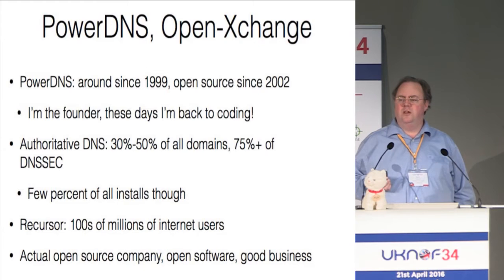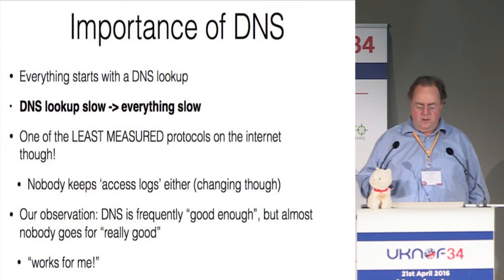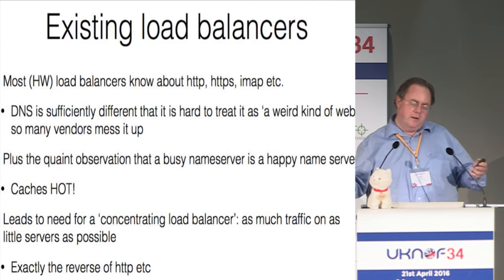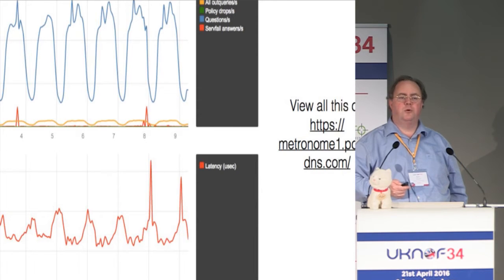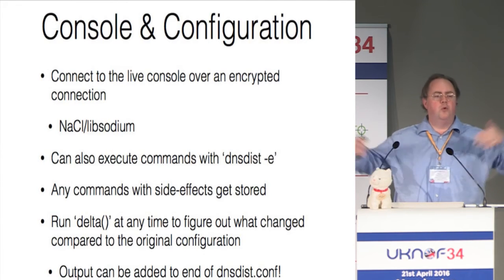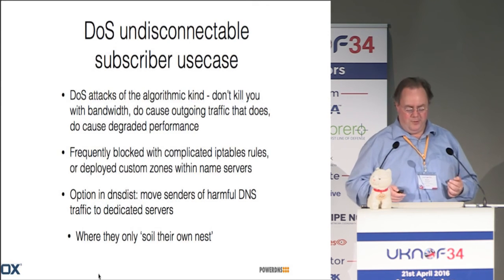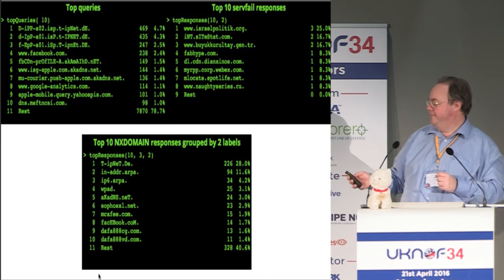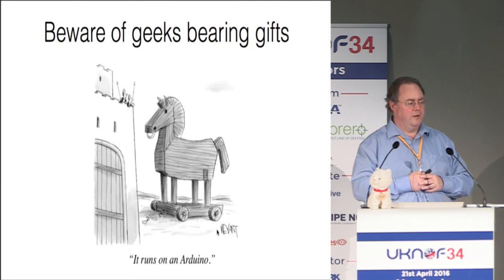UKNOF34 - dnsdist: DNS, latency and DoS-aware load balancing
Speaker: Mr. bert hubert (PowerDNS)

"dnsdist is a highly DNS-, DoS- and abuse-aware loadbalancer. Its goal in life is to route traffic to the best server, delivering top performance to legitimate users while shunting or blocking abusive traffic."
This recently released open source product has proven to be widely useful in protecting DNS infrastructure & providing optimal service in the face of malicious traffic. It has also turned out to be surprisingly useful in 'fixing up what is wrong', on one occasion saving a 100k home gateway rollout from replacement. In this presentation, we'll outline the why and wherefore of dnsdist, including several common usecases.